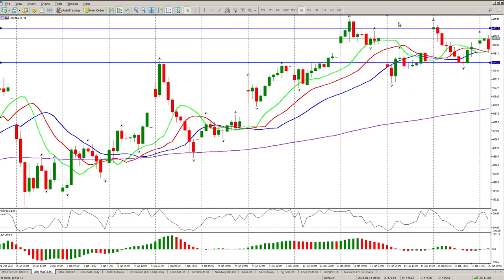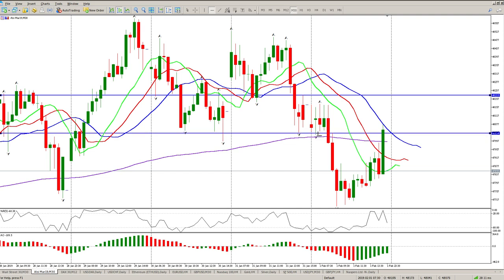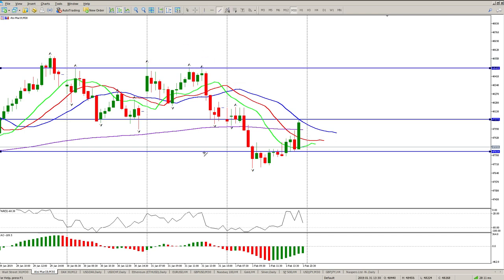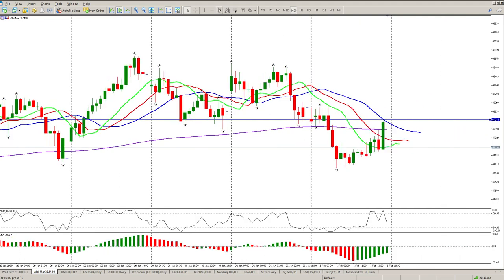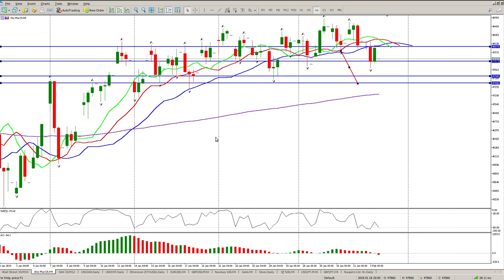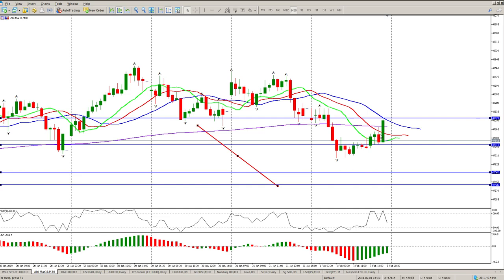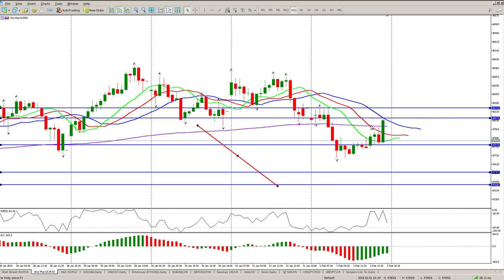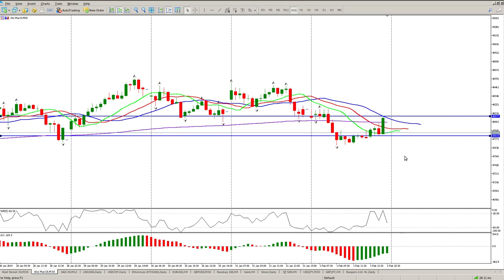ALSI 4 Feb Trading bill williams alligator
Daily review of the ALSI using the Bill Williams strategy.